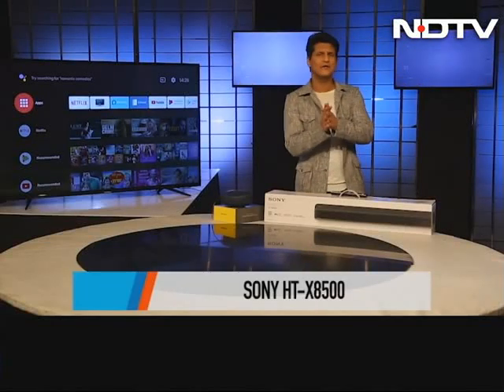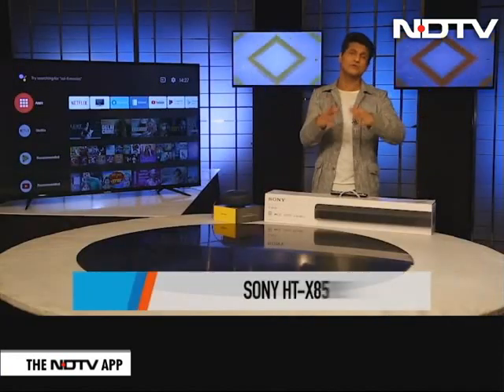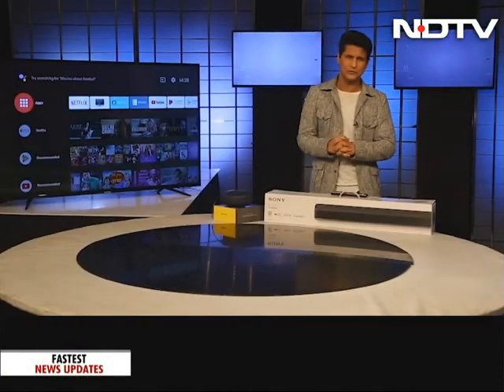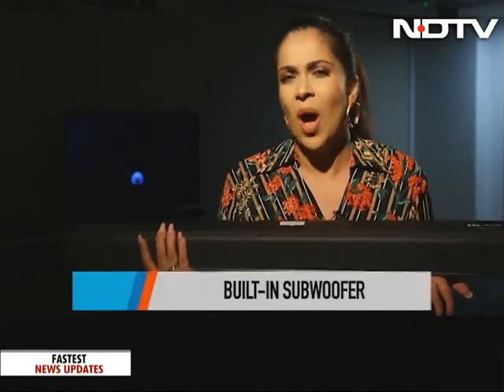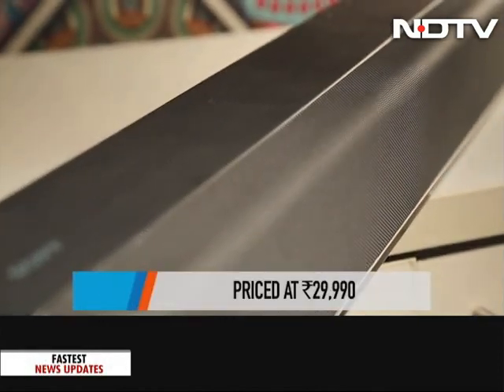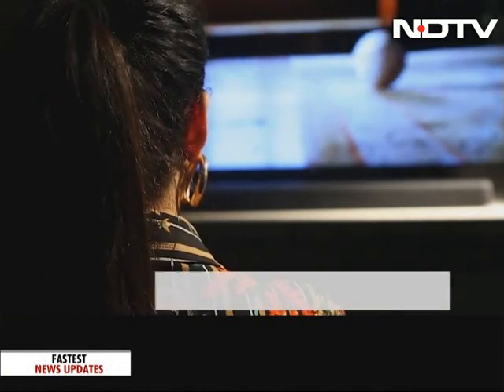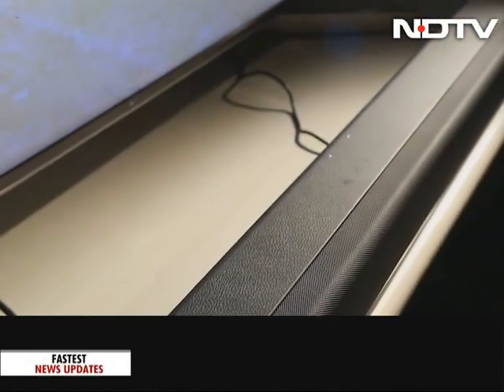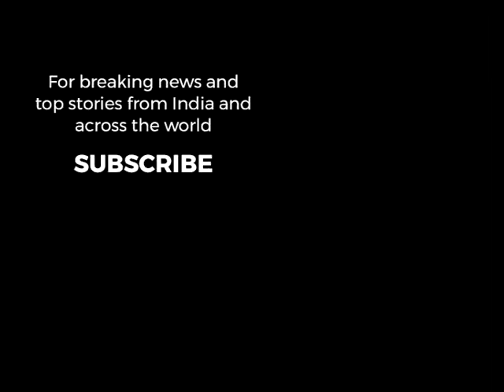A Soundbar That Weighs 3 Kilos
A new soundbar from Sony doesn't look too bulky and promises some great surround sound.